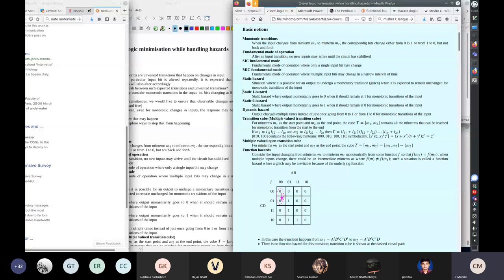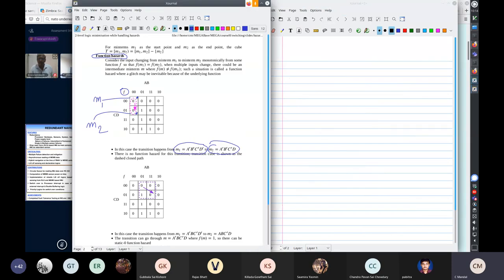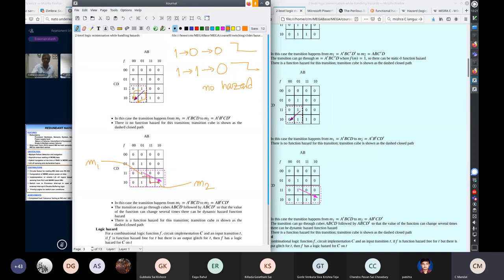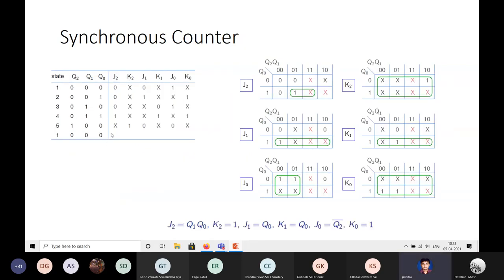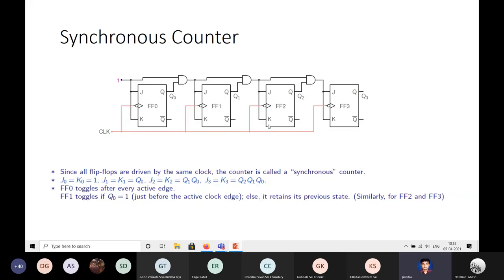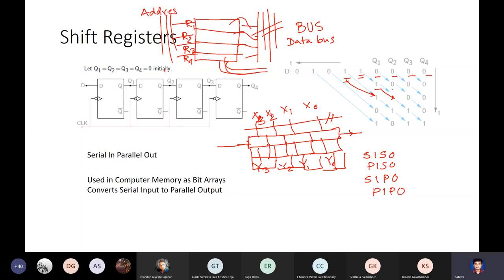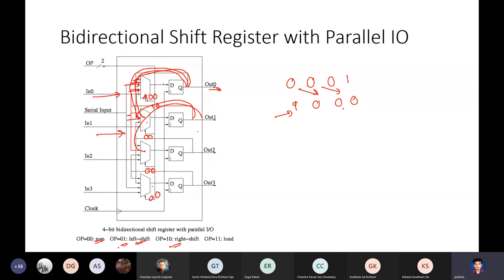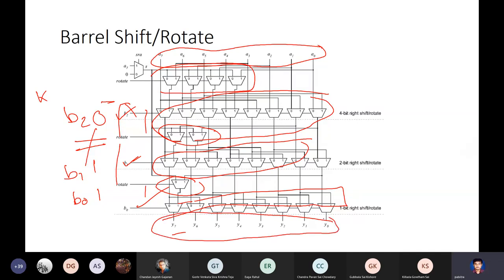35_Static 0, 1 Hazards, Synchronous Counters, Shift Registers_05-04-2021